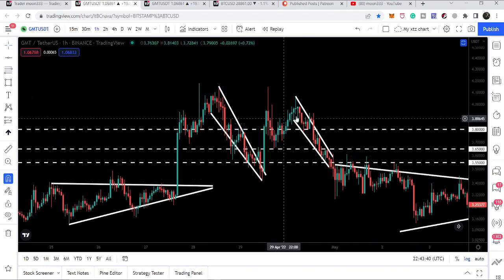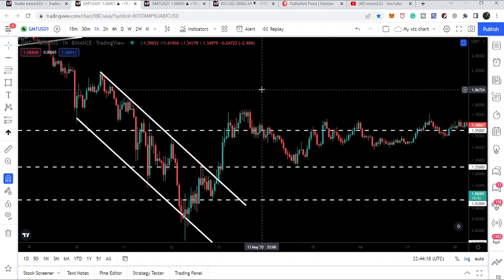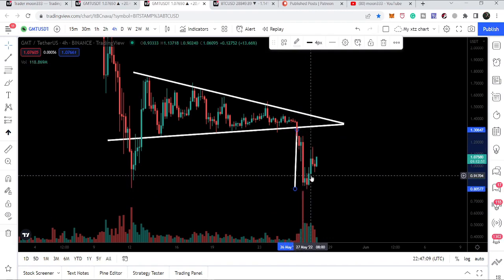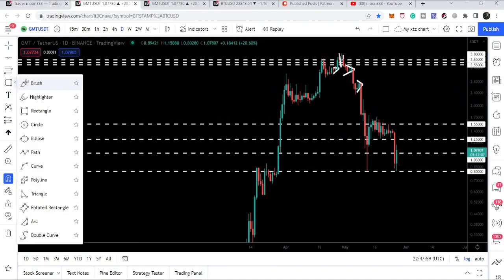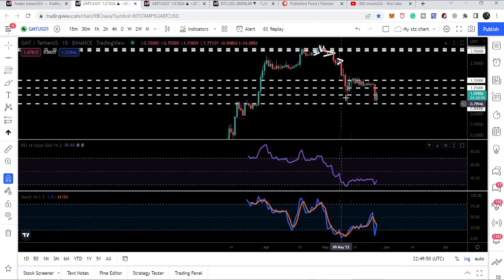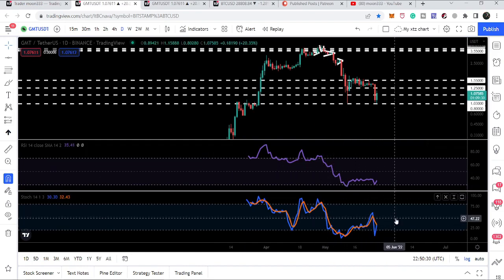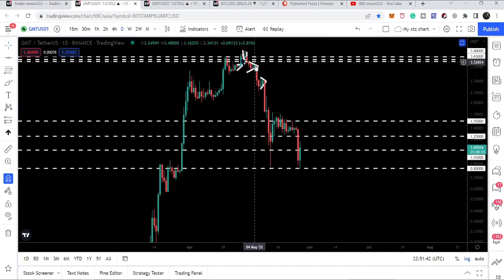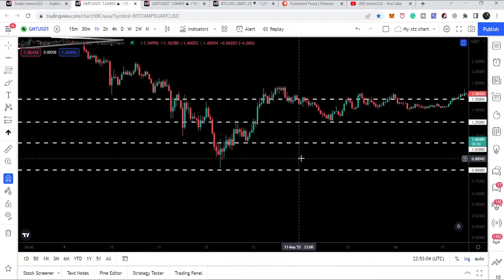After Breaking Down A Triangle STEPN (GMT) Is Forming Double Bottom At Key Support